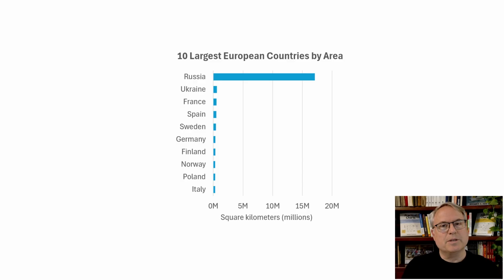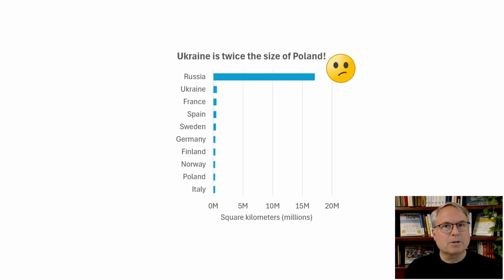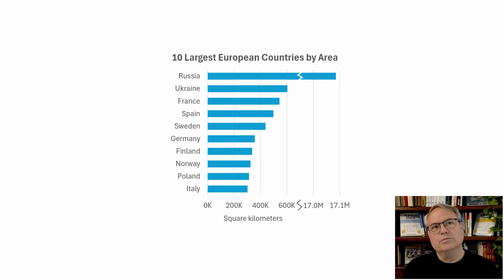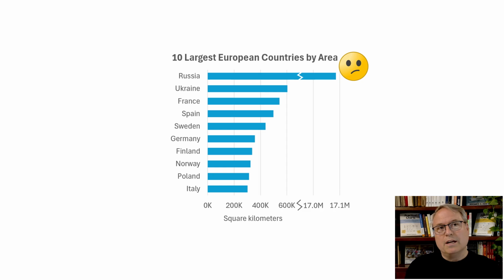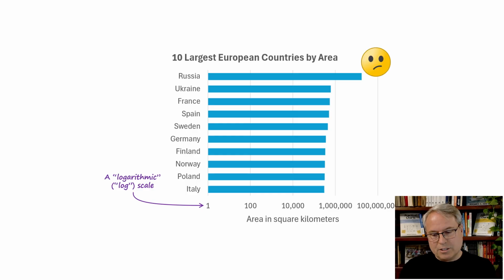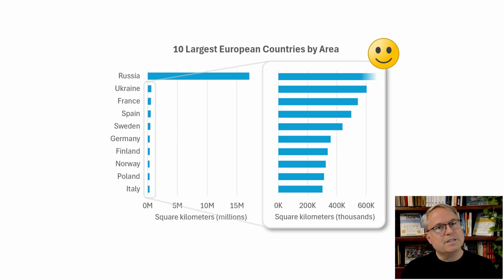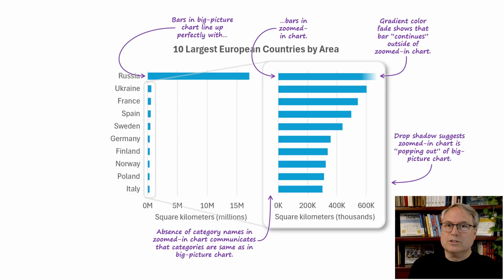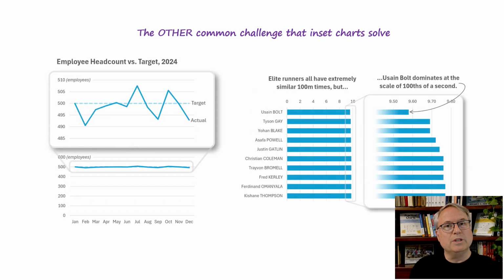How to show OUTLIERS in charts (and how not to)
Have you ever tried to visualize a set of values only to find that an outlier in the data (i.e., a value that's much larger than the other values) was messing up the chart by making the other values too small to see clearly?

Chart creators typically use one of the following four methods to deal with outliers, one of which I think is the most effective by far:

➡️ Exclude the outlier(s)
➡️ Break the quantitative scale
➡️ Switch to a logarithmic scale
➡️ Use an inset chart

Which is the one that I think is, by far, the most effective? Watch the video!

BTW, if you want a lot (like, a lot a lot) more tips like these, I'll be delivering my "Practical Charts" course live online, beginning on June 2nd, 2025! Info/registration . Hope to see you (online) there!